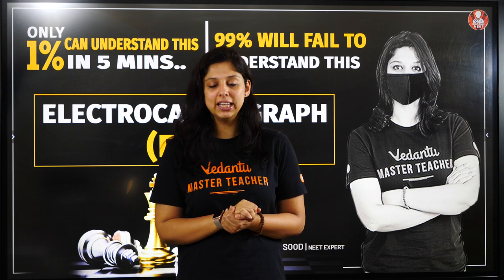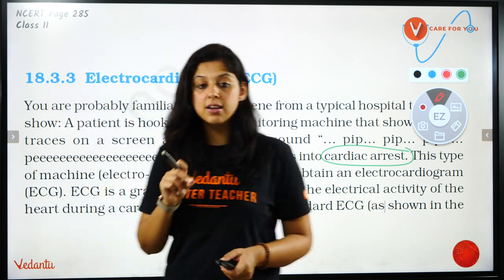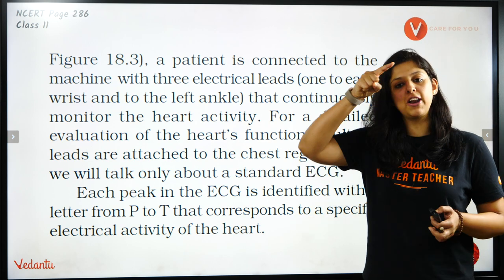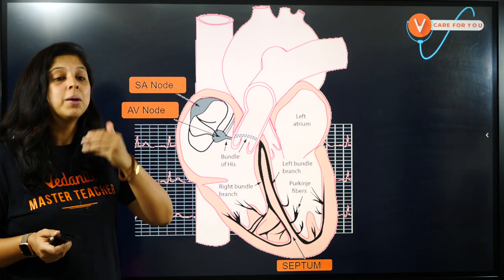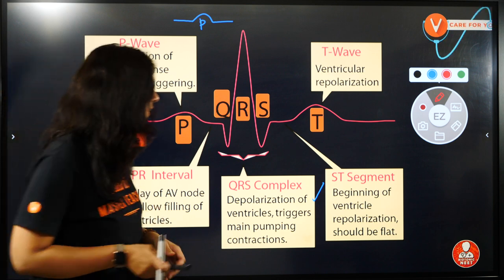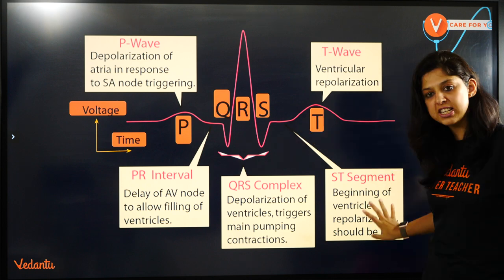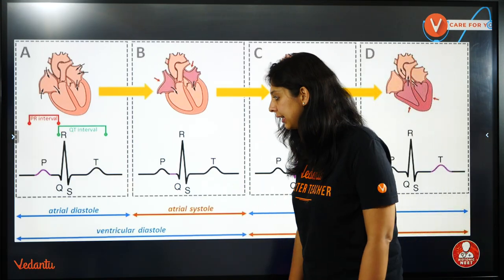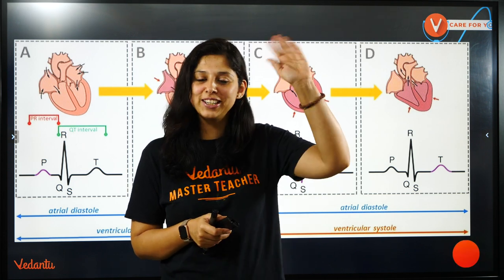Electrocardiograph (ECG) by Vani Mam | Only 1% can Understand this | NEET 2021 | Vedantu Biotonic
Electrocardiograph(ECG) Class 11 NEET Biology By Dr. Vani Sood. Electrocardiograph(ECG) NEET 2022 By Vedantu. Electrocardiograph Class 11 | Electrocardiograph(ECG) | ECG | Electrocardiograph Class 11 Neet | Electrocardiograph Class 11 Ncert | Class 11 Biology Chapter 18 | Cbse Class 11 Biology Chapter 18 | Body Fluids and Circulation Class 11

📌Vedantu's ALL INDIA MOCK TEST. Test Your Preparation before the actual exam! Test Date - 30th May 2021.

✔️ Benefits of taking PCB-Crash Course:
1. Solve unlimited doubts with Doubt experts on our Doubt App from 11 AM to 8 PM
2. 120 Live sessions of 1.5 hours each session
3. 10 full and 10 Part syllabus test to make you exam ready
4. Amazing tricks & tips to crack NEET 2021 Questions in power-packed 90 Min sessions
5. Learn on a 2-way Interactive Platform where the teacher is always with you

This session Electrocardiograph(ECG)  Class 11 By Dr.Vani Sood will help the NEET aspirants to crack NEET 2022.
1.ecg
2.electrocardiograph
3.electrocardiograph class 11
4.body fluids and circulation class 11 electrocardiograph
5.electrocardiograph class 11 neet
6.electrocardiograph class 11 ncert
7.electrocardiograph class 11 vedantu
8.class 11 biology chapter 18
9.cbse class 11 biology chapter 18
10.class 11 biology chapter 18 by vedantu
11.body fluids and circulation
12.body fluids and circulation neet

✨The best way to prepare for NEET is to have a set of actions planned or in other words design an ideal NEET preparation timetable that will help you drive your study in an appropriate direction. But how to make an Ideal Timetable?  Well, the question is important and difficult to find an answer to but don’t worry, we have got your back. Vedantu presents a special career counseling session by your favorite Master Teachers Vani Ma’am and Amrit Sir, to solve all your queries related to timetables and how to channelize your NEET preparations. You simply cannot afford to miss this session. So, join us live on Saturday, 29th May 2021 at 3:00 PM. Put everything aside and Register for this session now

👩‍💻  To Get in touch with Vani Mam to clear Doubts then join us on Our Telegram group

 👉 To Download the Vedantu App For Solving Doubts, Assignments, Session PDF's tap on the below link :
If you liked this video, make sure to subscribe for more on Our Vedan Channel & Don't Forget to Press the Bell 🔔 Icon on the Right side (It Notifies you whenever a new video is uploaded)
✨ Vedantu is an E-learning platform, where teachers provide tuition over the Internet. Watch Neet Online classes by India’s leading NEET trainers only at Vedantu. Watch Neet video Lectures in English  At any Time, Anywhere by sitting at home ✨

If Any Queries you have? Then drop them in the comment section our experts will answer you. See you in the next session with more interesting content.